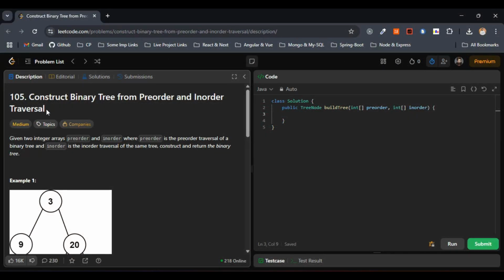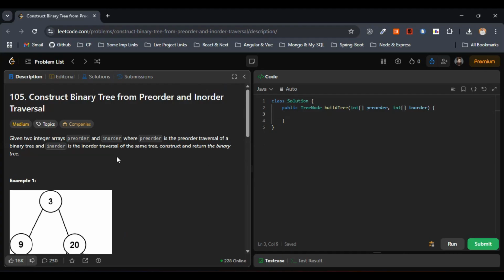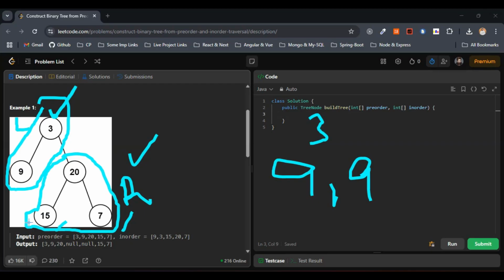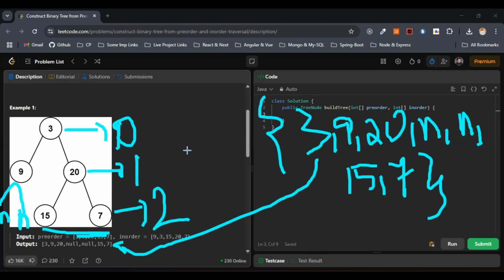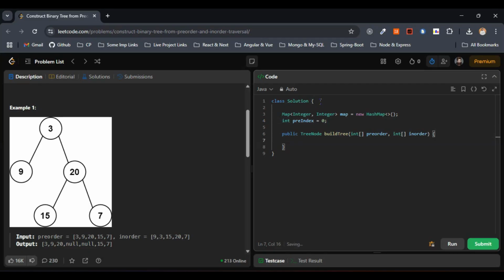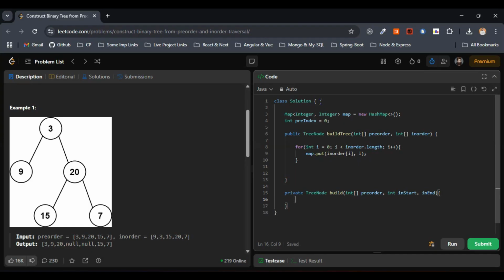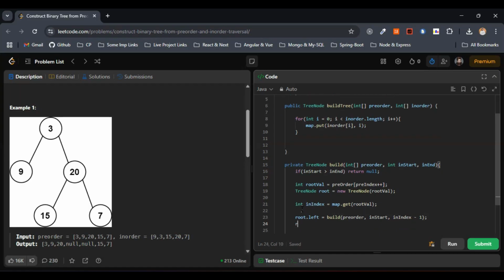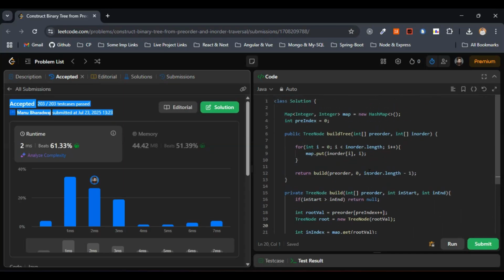105. Leetcode 105. Construct Binary Tree from Preorder and Inorder Traversal : JAVA